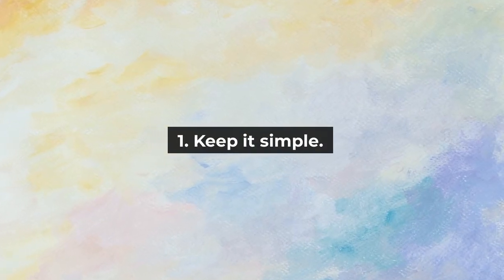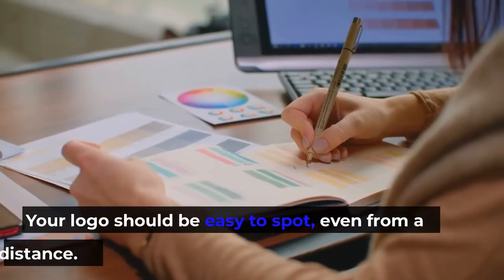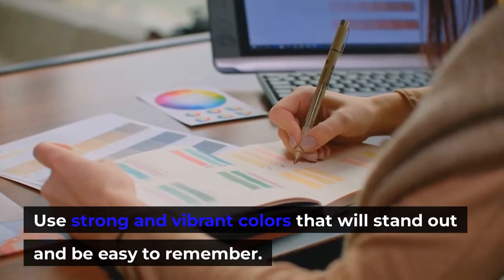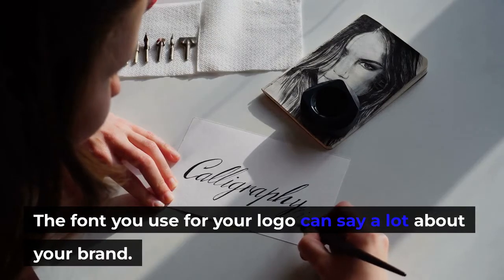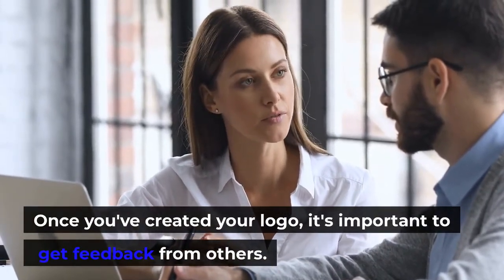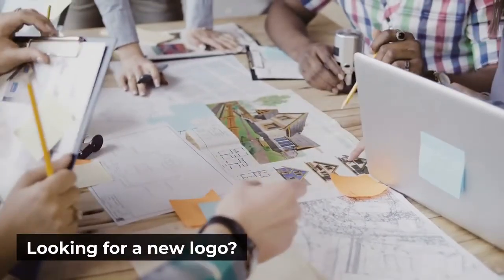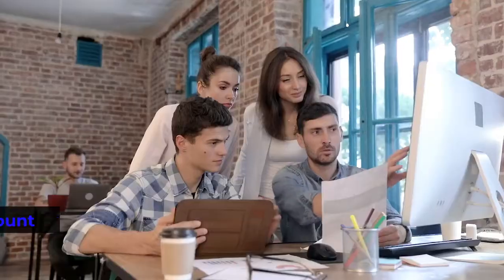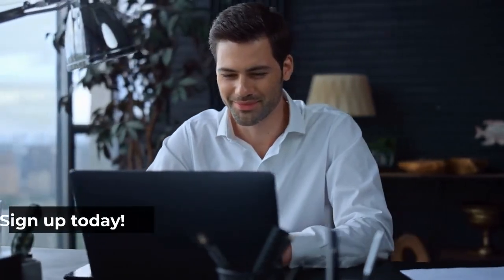5 Hacks For Logo Designs That Everyone Needs To Know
If you’re looking to improve your logo design skills, then you need to check out these five hacks! You’ll learn how to create unique designs that stand out from the rest, and you’ll be able to take your business to the next level.

From choosing the right colors to creating a unique design, these tips will help you create a logo that will stand out from the rest.